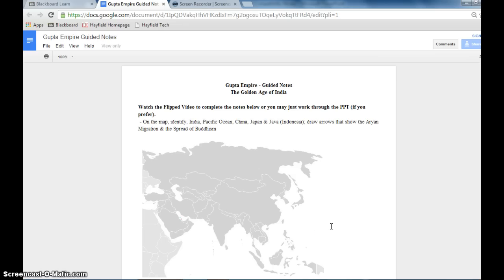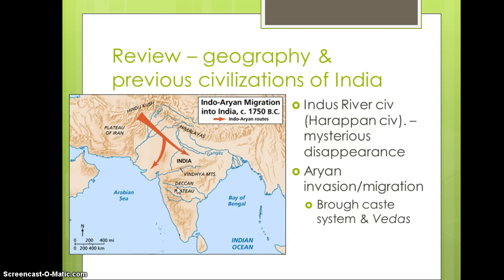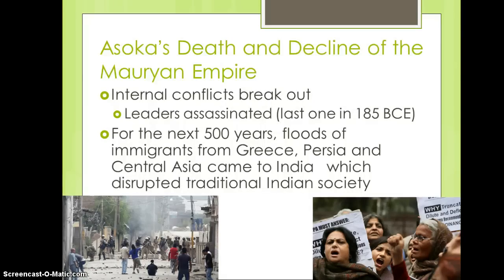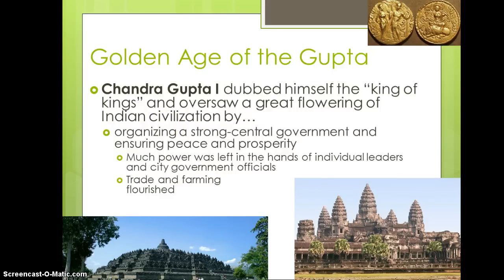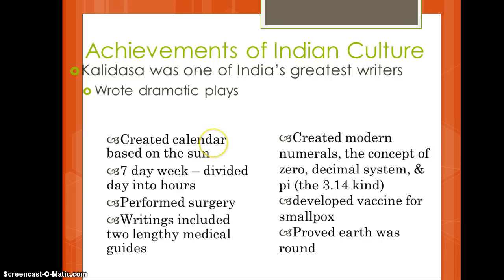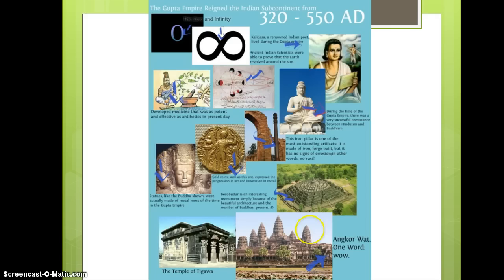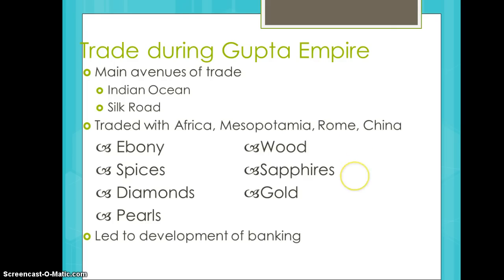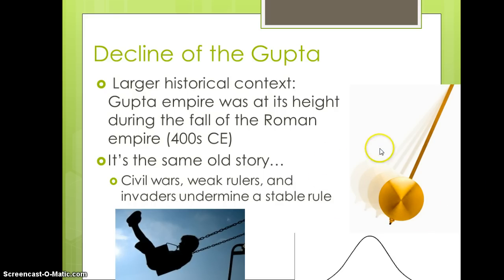Gupta Empire - Golden Age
use your Gupta Empire Guided Notes to complete as you watch the video